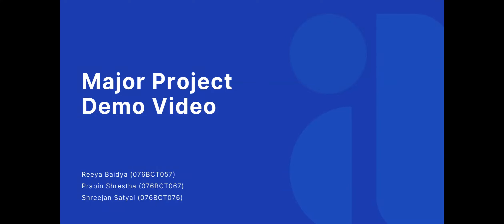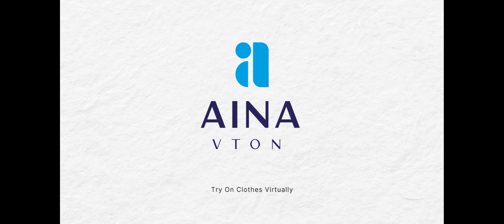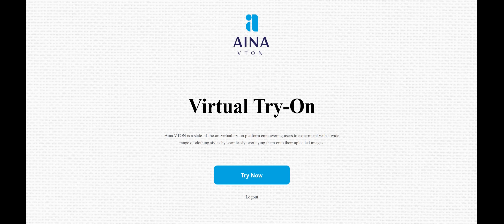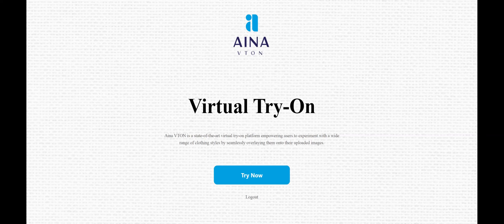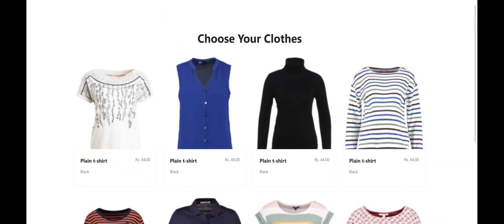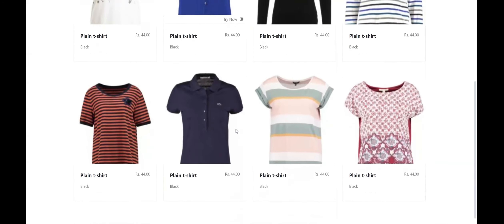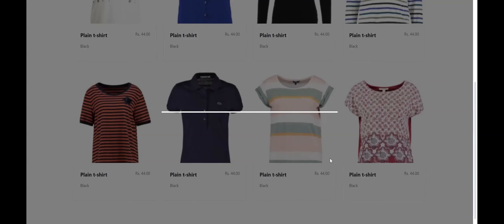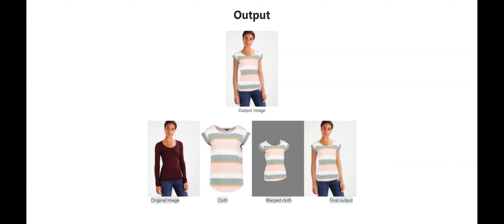PROJECT 1: ENGINEERING PROJET